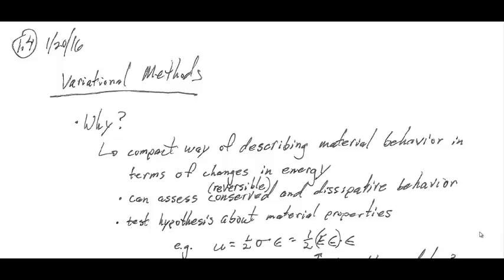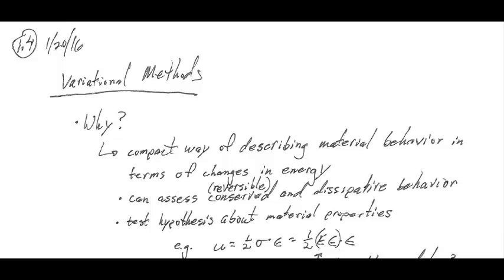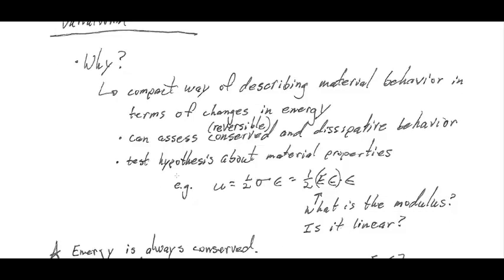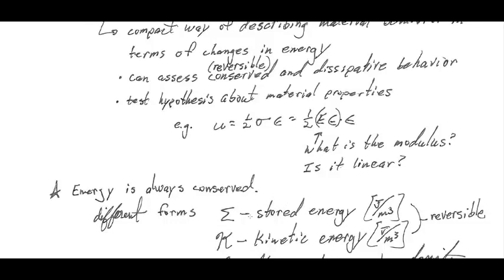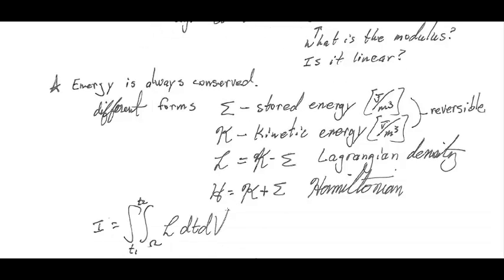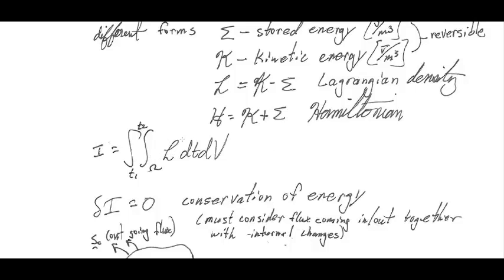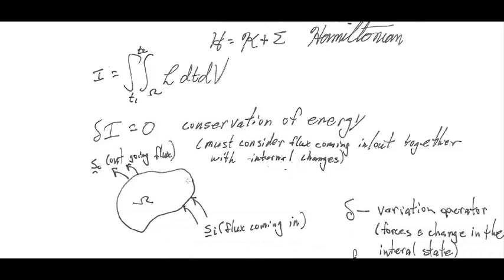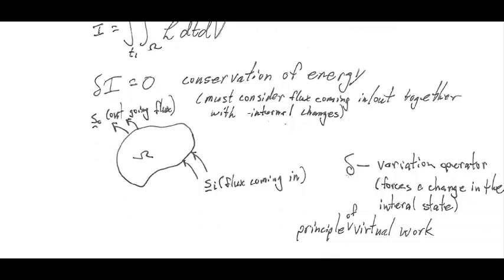Lagrangian 1D rod pg1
Introduction to Variational methods pg. 1